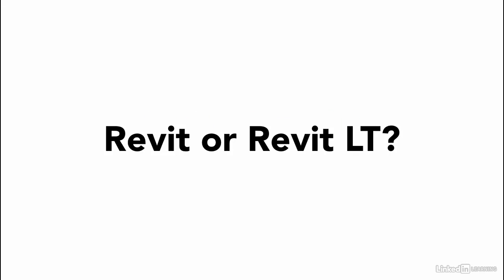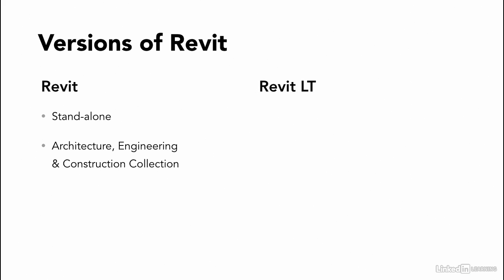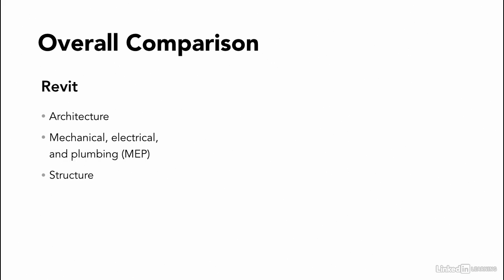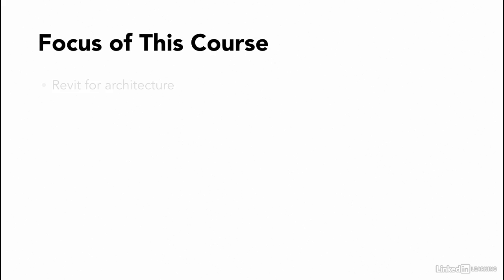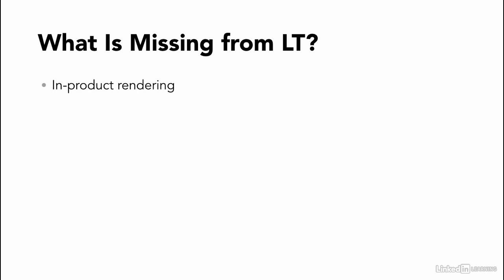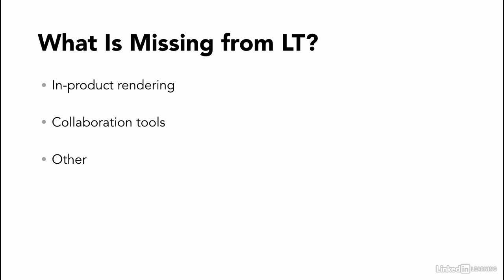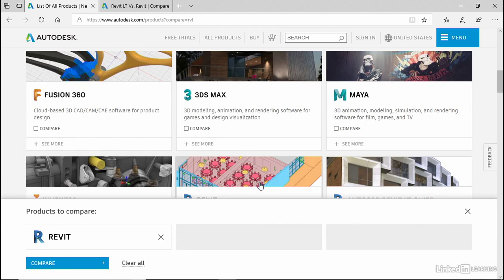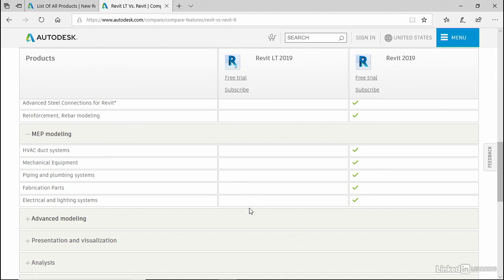Revit hay Revit LT